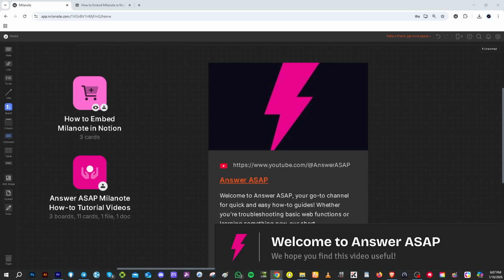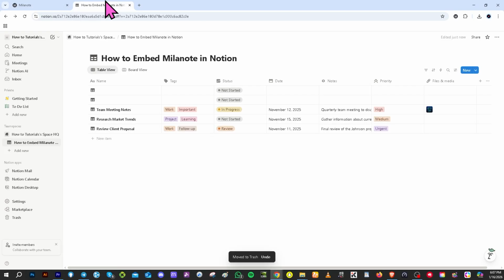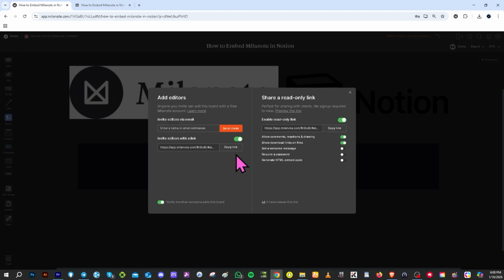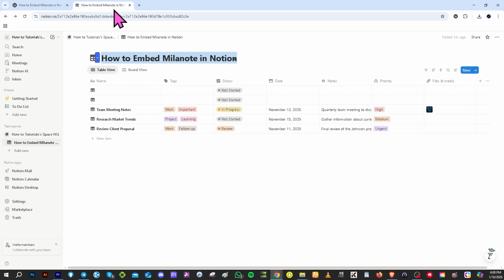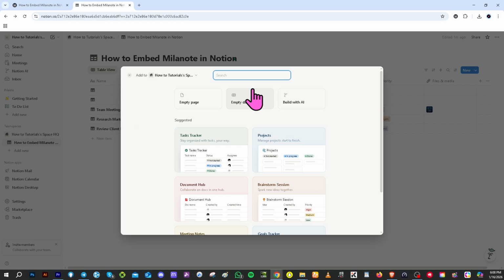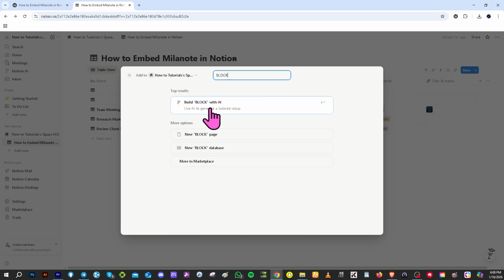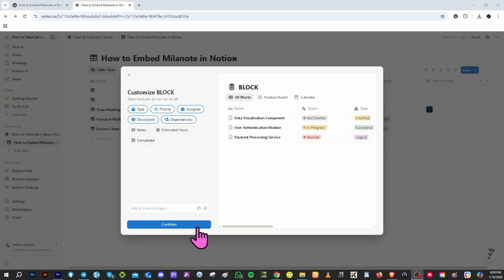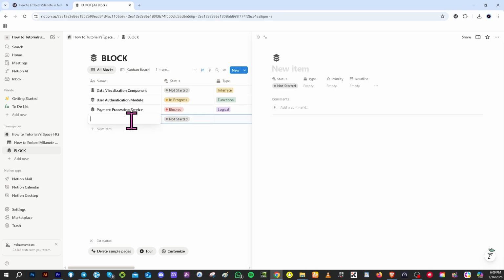How to EMBED Milanote in Notion (Step by Step) 2026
Discover how to embed your Milanote content directly into Notion pages to enhance your project management and note-taking. Please consider liking the video and letting us know if you have any comments, ideas or questions, we really appreciate any feedback! We have plenty of other tutorials on our channel so come and see if we can help you with anything else :)